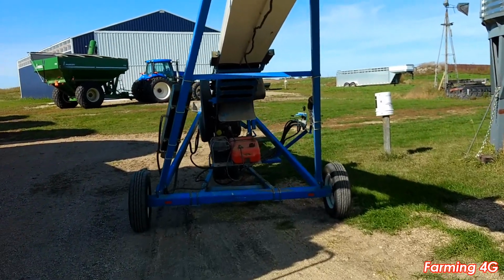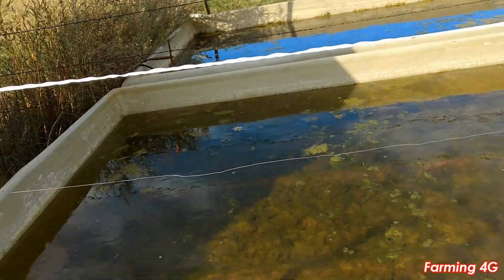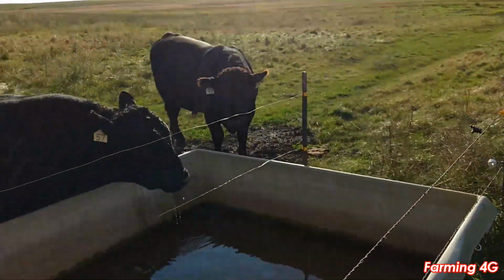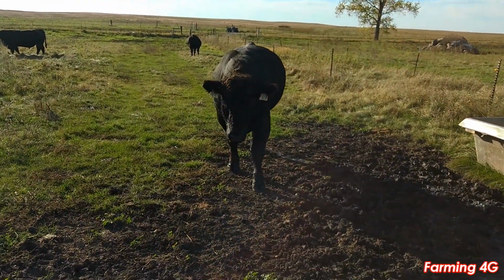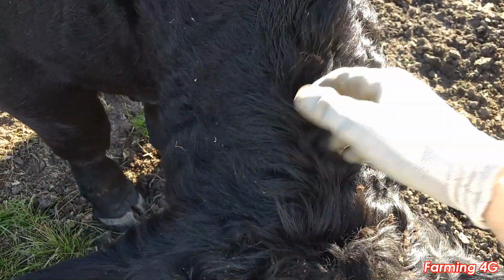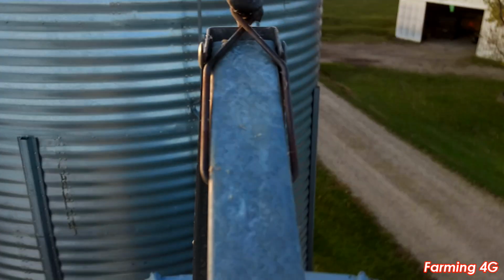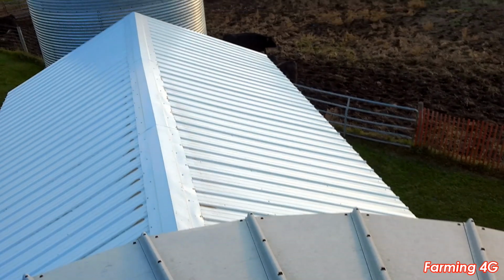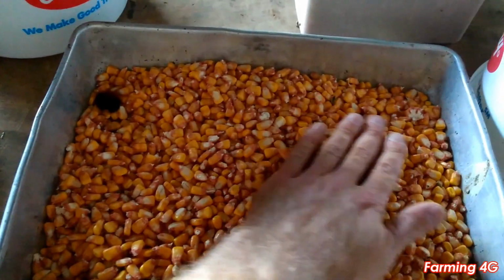A Winter Storm Already?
Though it was 2 nice days in a row, it is going to be short lived with the weather turning ugly for several days. Forecasting at least a foot of snow with high winds.

As always, take care and enjoy! Leave a comment or ask a question.